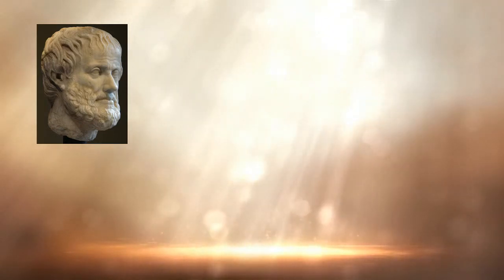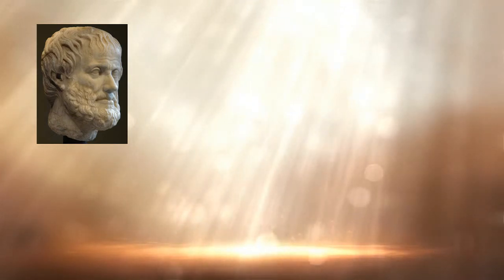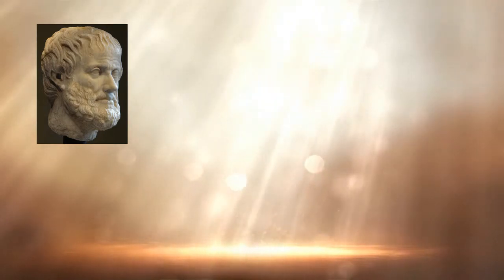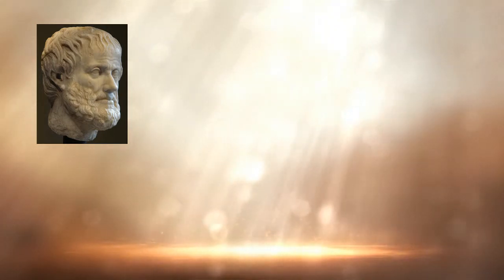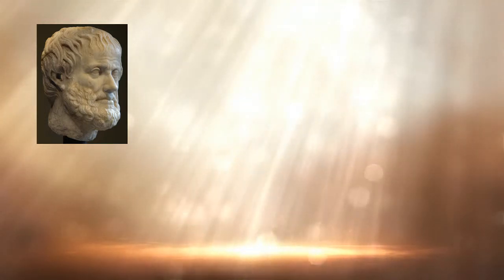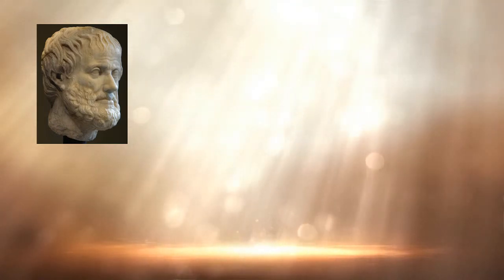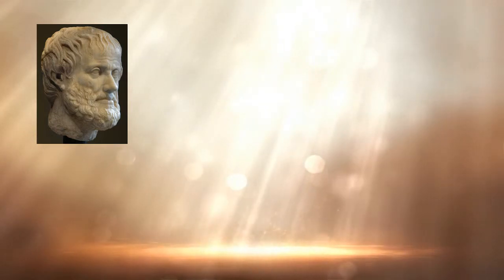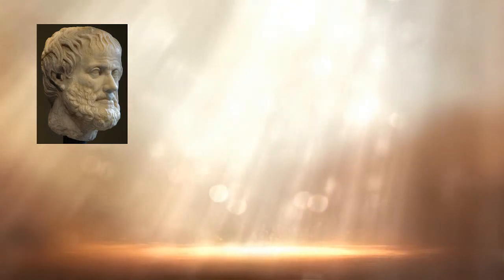Betsy Devos: School Vouchers and Discrimination against Homosexuals and Transexuals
Vouchers are bad. Education Savings Accounts / Tax Credits are good.

Vouchers are a government takeover of private schools.